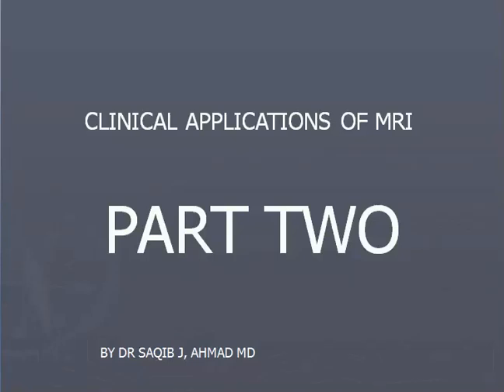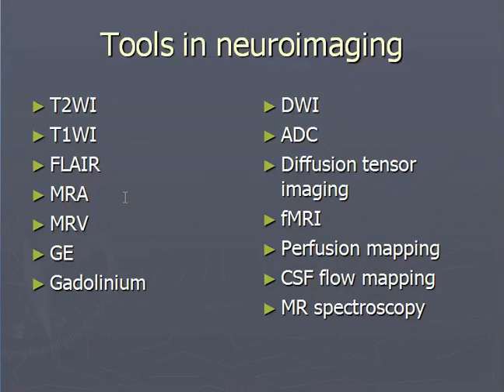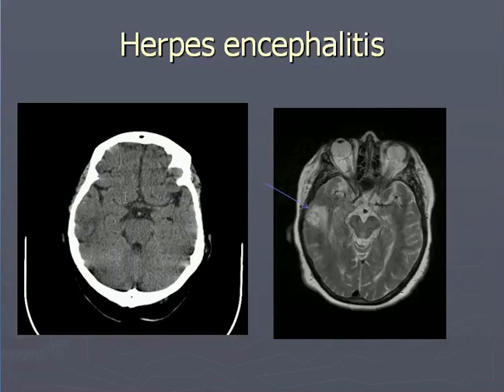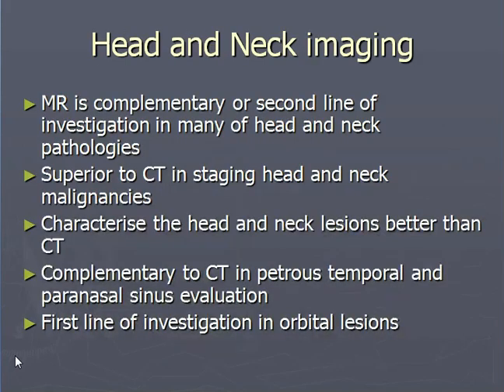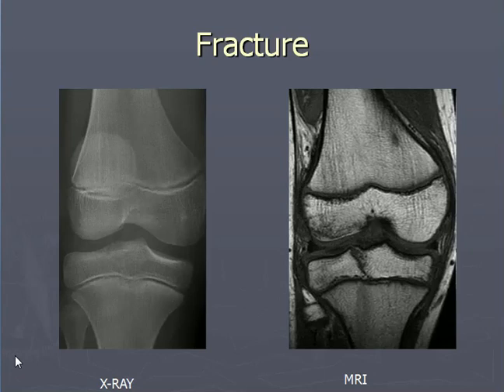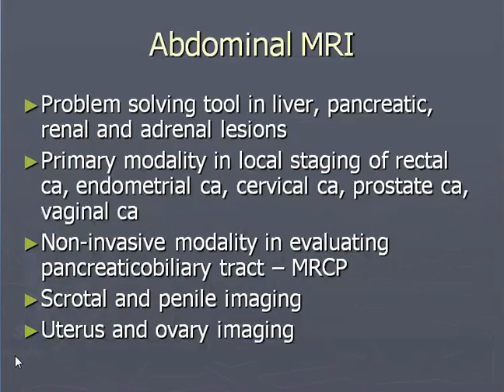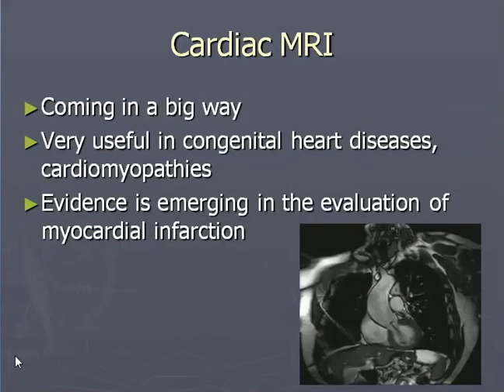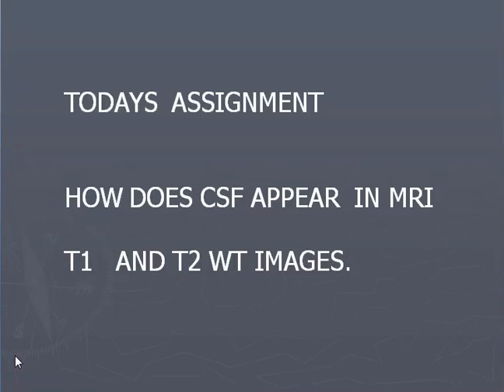Lecture of Dr. Saqib Ahmad on topic CLA Part-2